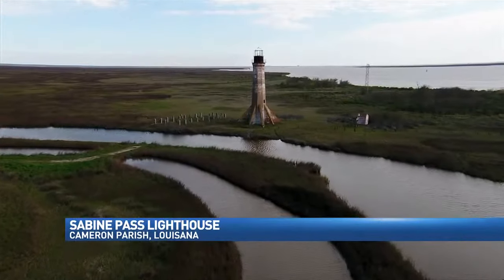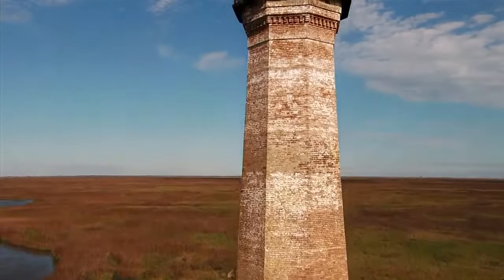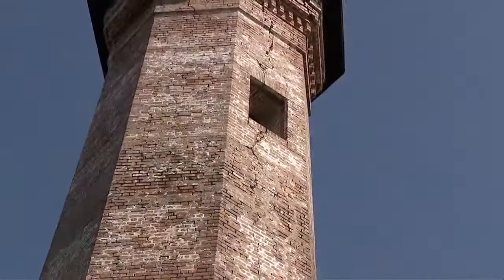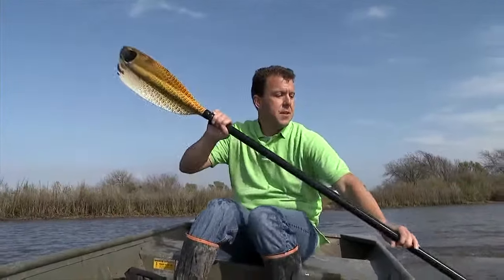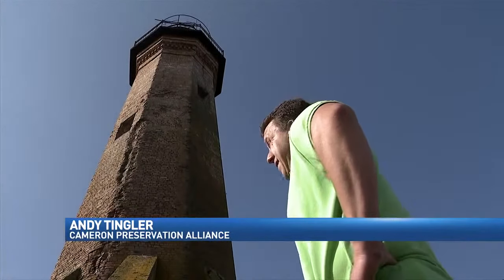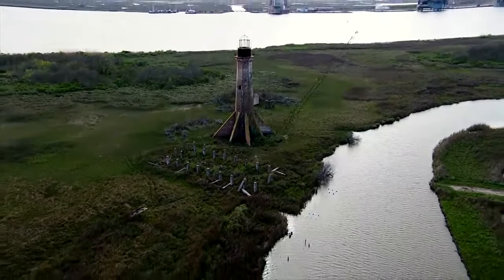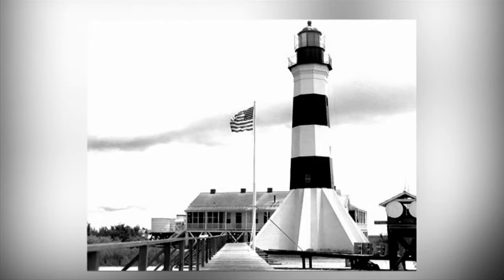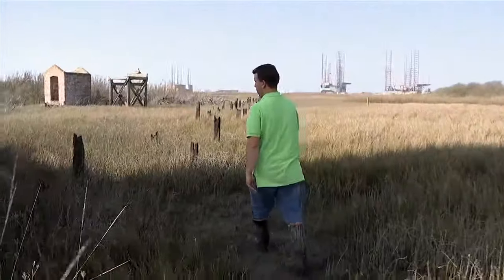20170311 SABINE PASS LIGHTHOUSE